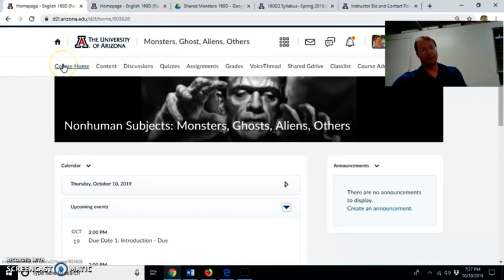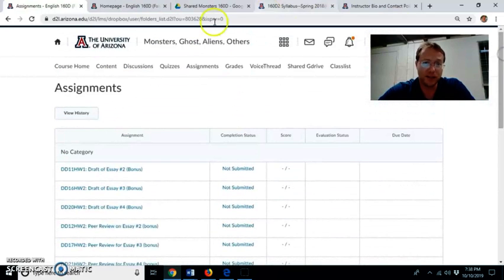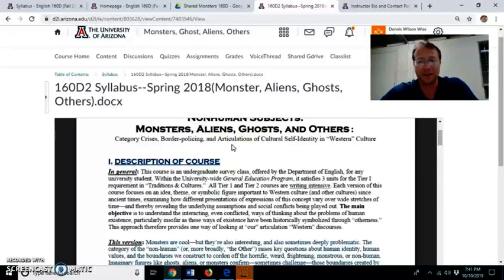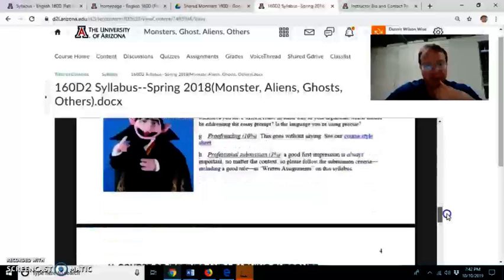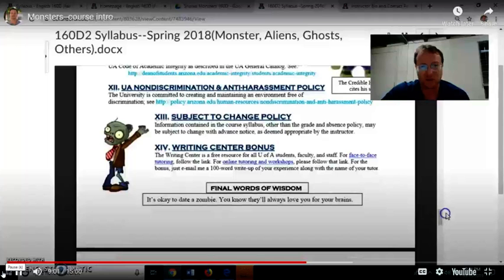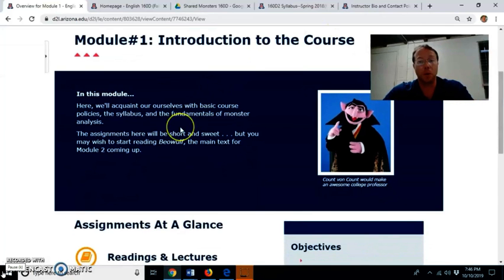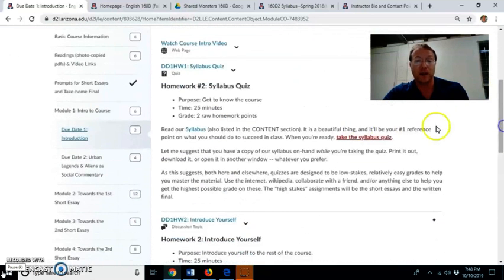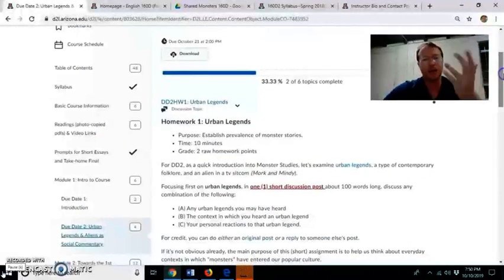Welcome Video and Course Tour for ENGL 160D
Created for ENGL 160D: Nonhuman Subjects: Monsters, Ghosts, Aliens, Others.